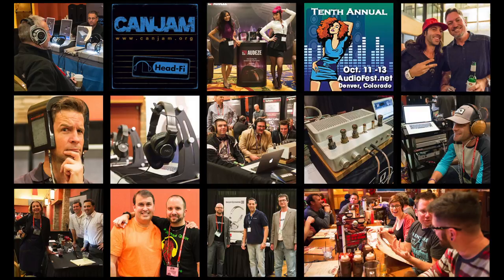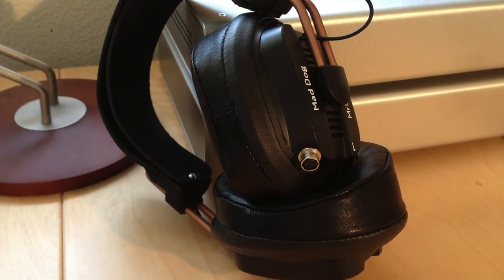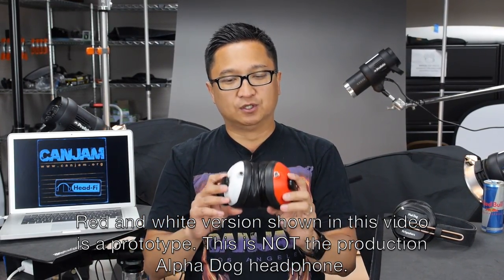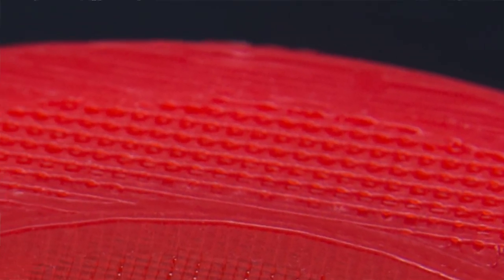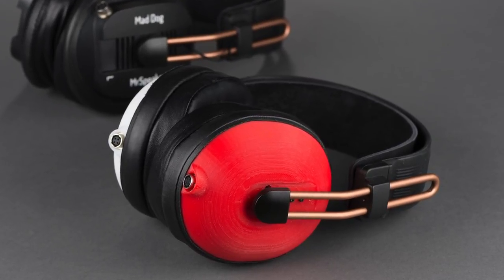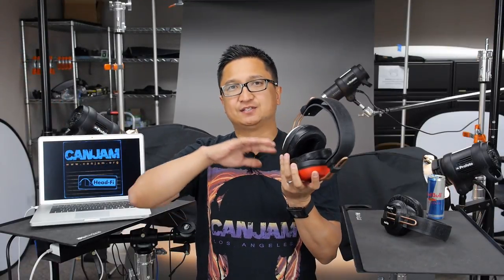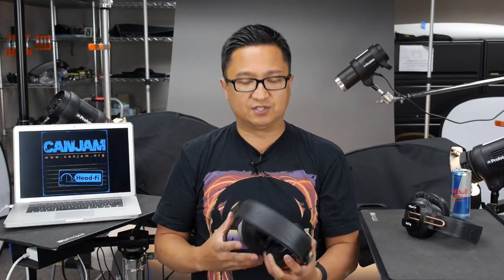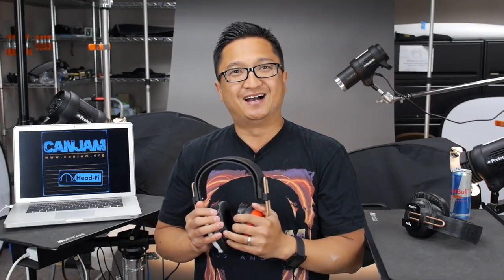The First 3D-Printed Production Headphones - MrSpeakers Alpha Dog - Head-Fi TV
In this exclusive first look, we discuss the world's first 3D-printed production headphones, the new MrSpeakers Alpha Dog. The Alpha Dog is the new planar magnetic flagship from MrSpeakers, and it has impressed us thoroughly.